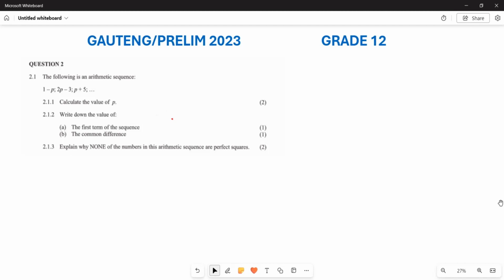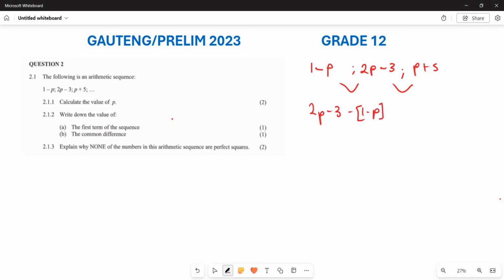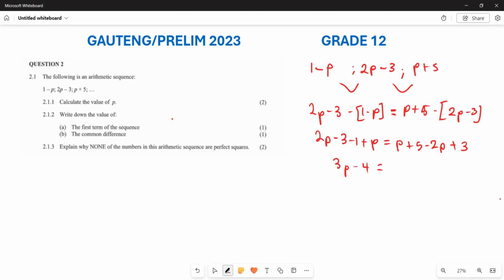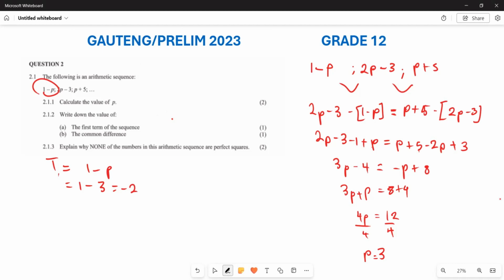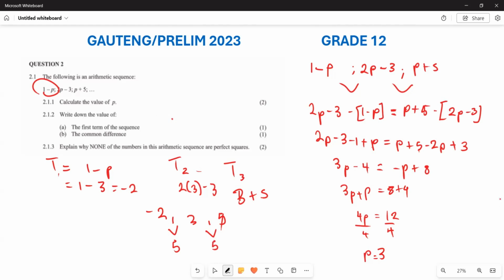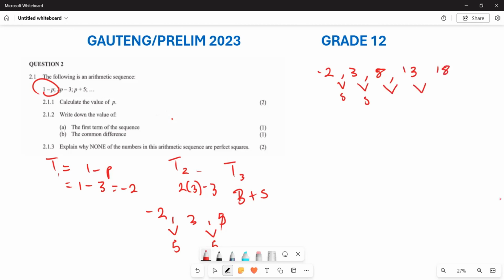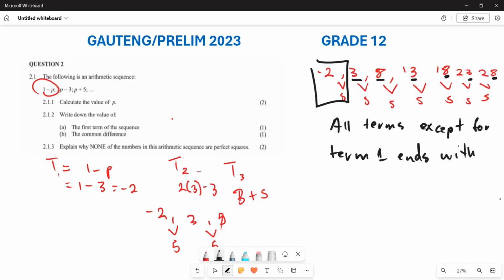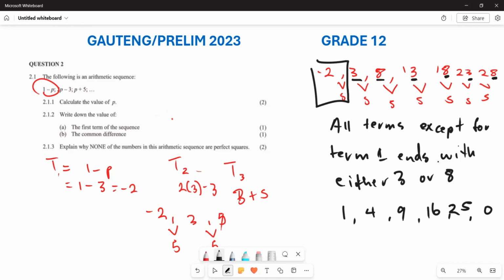GRADE 12 ARITHMETIC SEQUENCE | GAUTENG PRELIM 2023| EXAM QUESTION